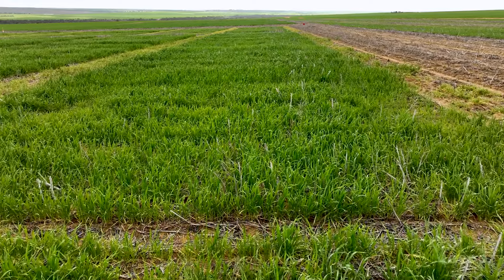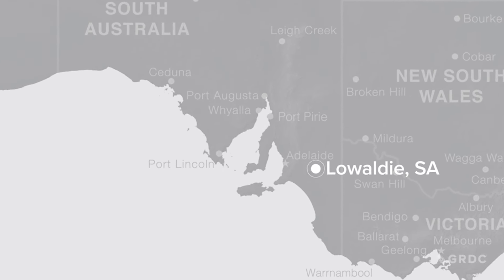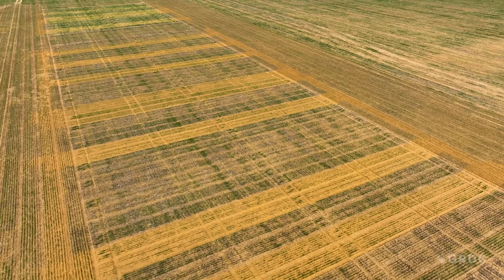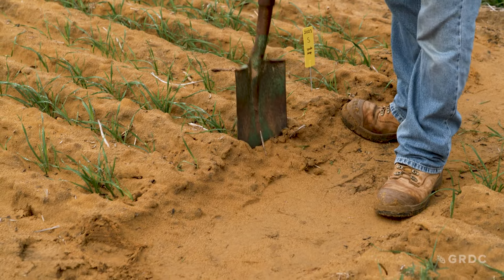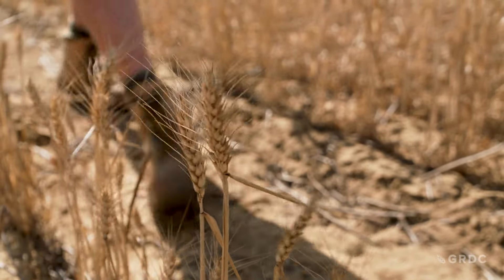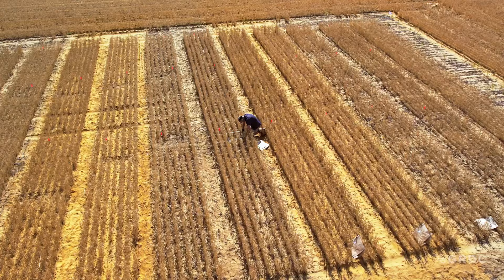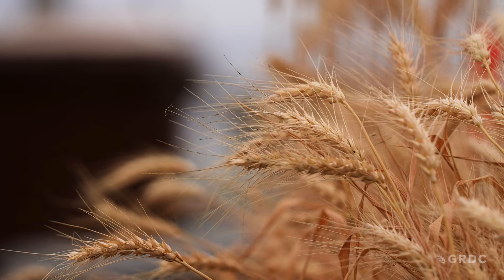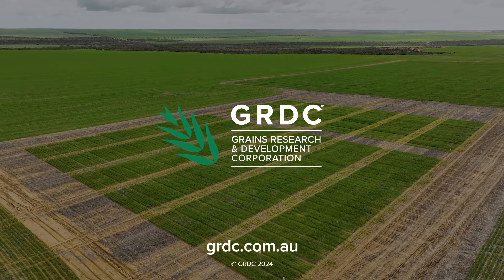Long coleoptile wheat: Approach and results from the first season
GRDC is investing $12.7 million into a four-year, national research project looking at incorporating long coleoptile wheat into the farming system. Trials are being done across the country to investigate different environments, different water conditions, and different soil types to understand the best fit for the genetic technology. In Western Australia, key research is being conducted into the role of long coleoptile wheats on ameliorated soils, while in South Australia, an engineering team is looking at how to optimise the set-up of the seeder to sow deep.

Project CSP2212-007RTX